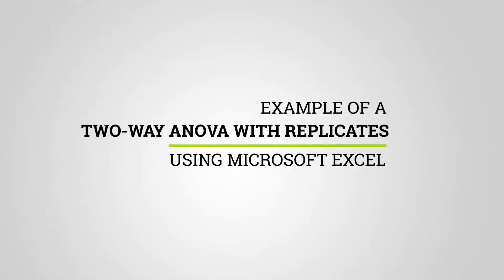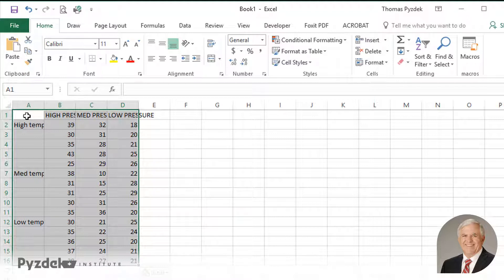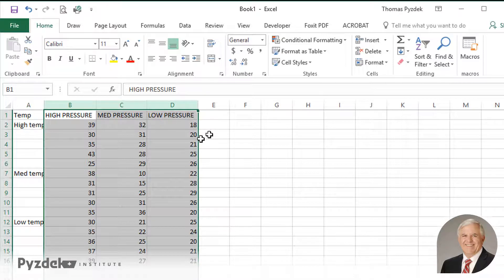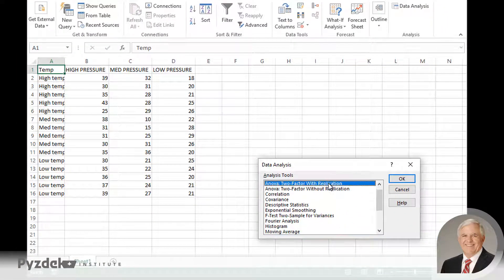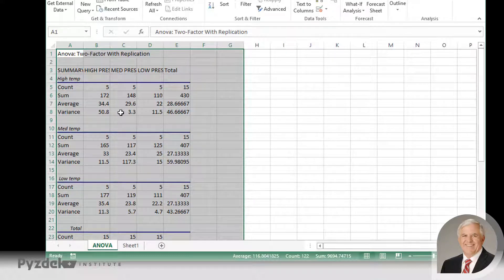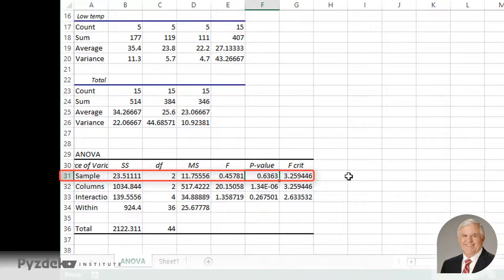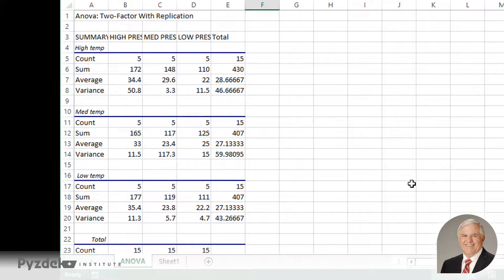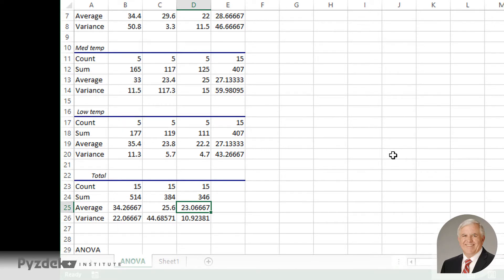Two-way ANOVA With Replicates using Excel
In this video you will learn how to perform a Two-Way Analysis of Variance with replicates using Microsoft Excel.